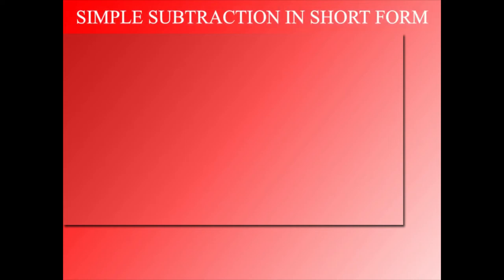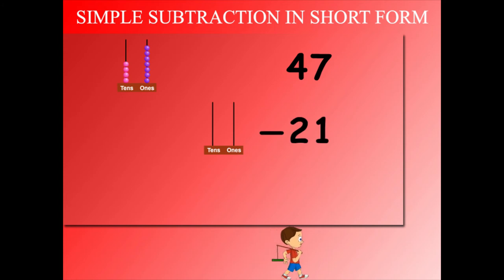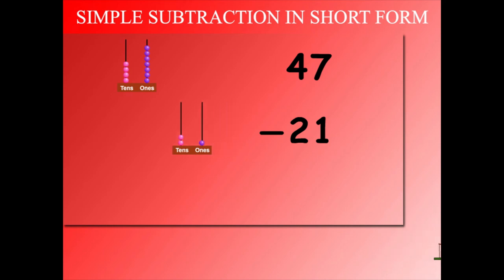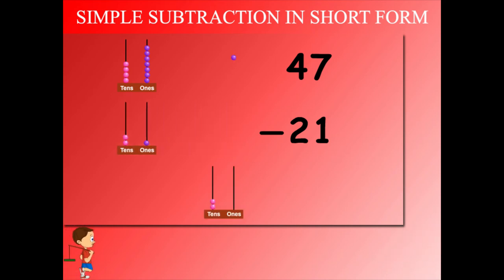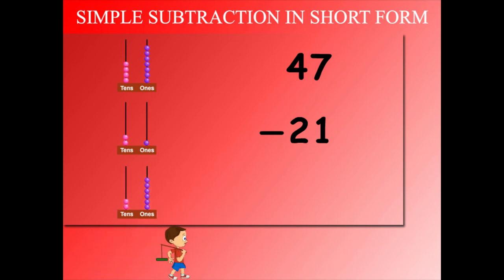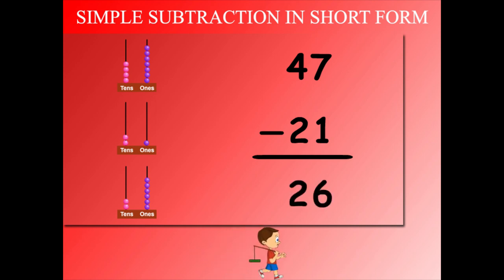simple subtraction in short form U-3 class.1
TOPIC  : MATHS  ( SIMPLE SUBTRACTION IN SHORT FORM)
CLASS : 1
 BY        :  DIGI NATURE